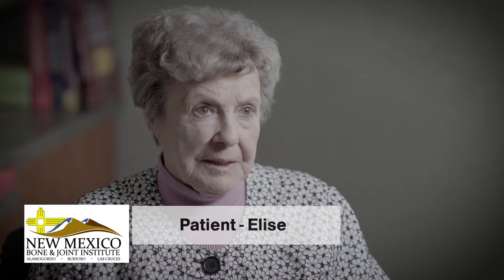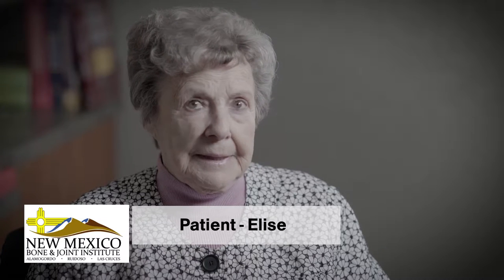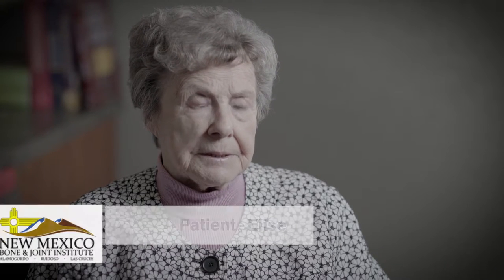Troy Shepherd, DPM - foot surgery patient testimonial New Mexico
TROY SHEPHERD, DPM
Dr. Troy W. Shepherd was born and raised in the western United States where he spent much of his time outdoor fishing, hiking and camping with his family. He earned his undergraduate degree at Utah Valley University where he received many academic awards and scholarships. He graduated with honors with a bachelor of science degree in biology.

He was then offered a half tuition scholarship to attend the well-known Dr. William M. Scholl College of Podiatric Medicine in North Chicago, Illinois. While receiving his professional training, Dr. Shepherd was extensively involved in campus and community life. A small part of this included being selected as the Vice President of Academics for three years running, serving as the liaison to the Illinois state Podiatric Medical Association, teaching youth courses in his church, volunteering at local athletic events, homeless shelters, and senior living communities, and much more.

After podiatric medical school, Dr. Shepherd was extended a podiatric medicine and surgery residency at Bridgeport Hospital in Yale New Haven Health Systems, one of the most respected health systems in the U.S. During residency he served as Chief Resident and spent three intense years expanding his knowledge and honing his skills as a podiatric surgeon. He gained comprehensive training in podiatric medicine and surgery including extensive experience in wound care and healing through a three year association with the Center for Wound Healing and Hyperbaric Medicine in Fairfield County and devoting time to the Connecticut Burn Center, Connecticut's only dedicated burn center.

Today, Dr. Shepherd continues to be committed to the highest standards of care by attending the best scientific conferences on podiatric surgery and medicine, attending surgical workshops, and keeping up to date on the most cutting edge research on podiatric surgery, medicine, and wound care. He still enjoys the outdoors and any time spent with his wife and five beautiful children.